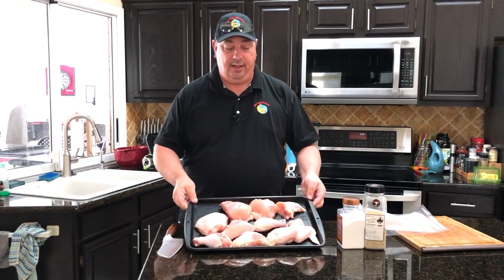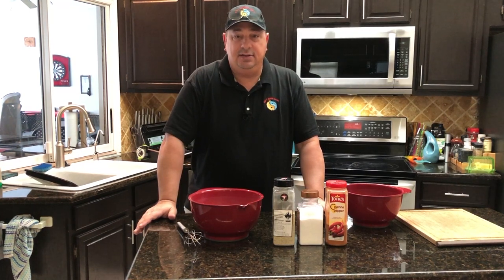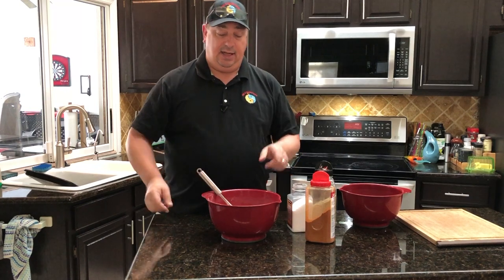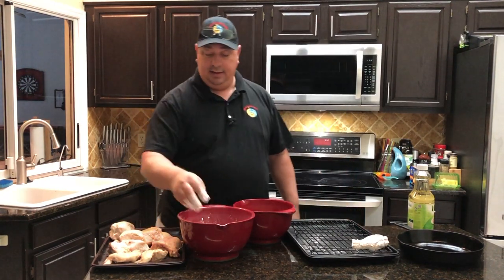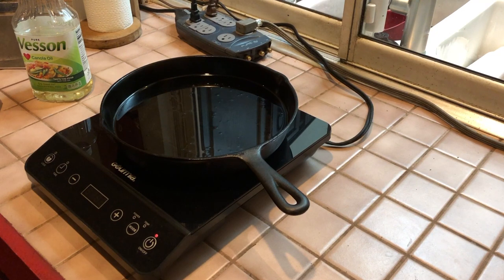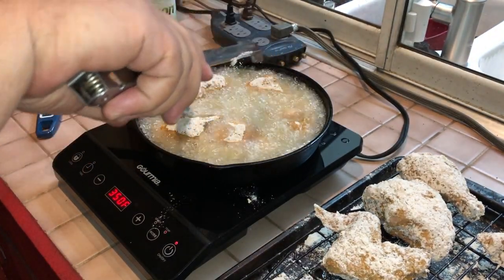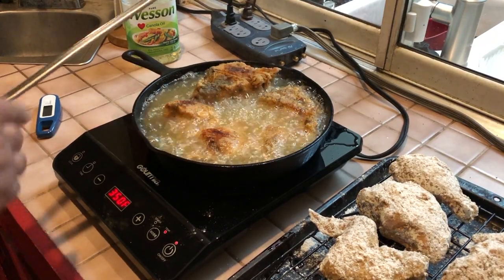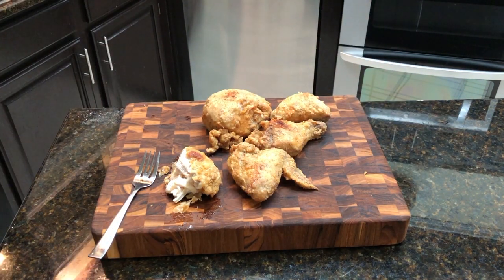How To Make Sous Vide Fried Chicken The Easy Way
Check out this very easy way to make some of the best fried chicken ever using sous vide! No over cooking and no heavy oil taste! Sous Vide at 148 for 3 hours and then fried at 350!

Fried Chicken Batter:
4 cups all purpose flour
a little less than 1/4 cup kosher salt
a little less than 1/4 up lemon pepper
1/8 cup cayenne pepper